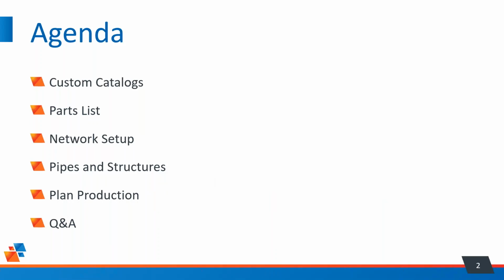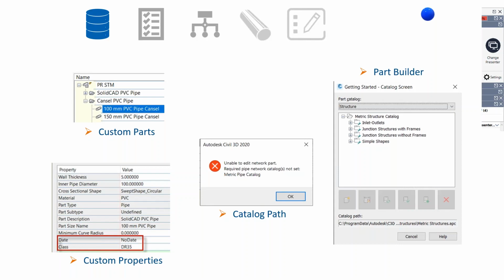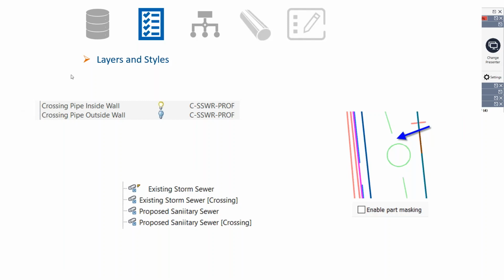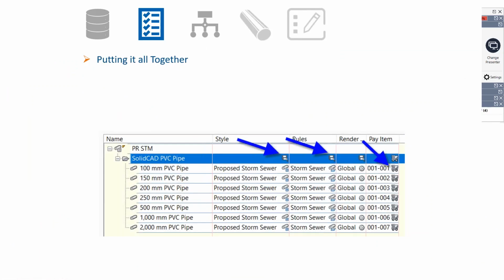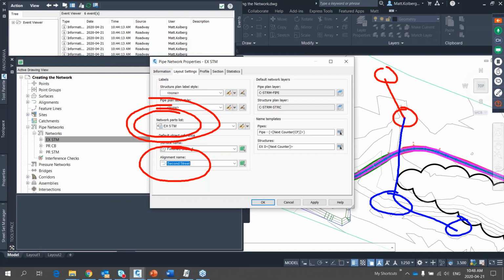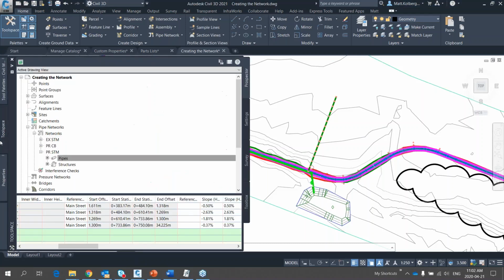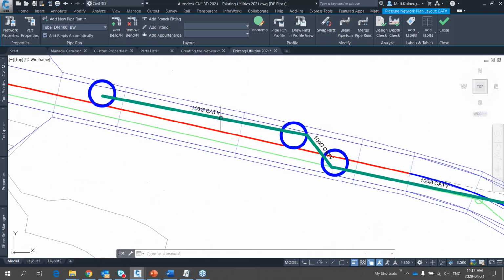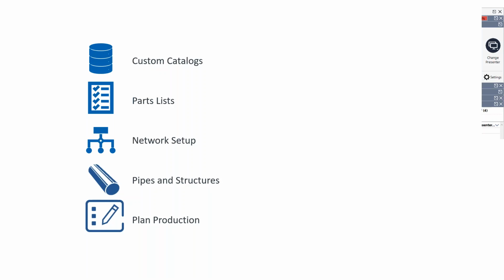Civil 3D Best Practice Series: Pipe and Pressure Networks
This series is focused on revealing the industry’s best practices for Civil 3D Pipe Networks.  It has been designed for Civil 3D 2020 users.  After attending this half-day session, users will be able to apply industry best practice techniques to the following Civil 3D features:

• Creating and managing custom parts catalogs
• Creating parts lists
• Creating and modifying pipe networks
• Calculating pipe quantities
• Plan production